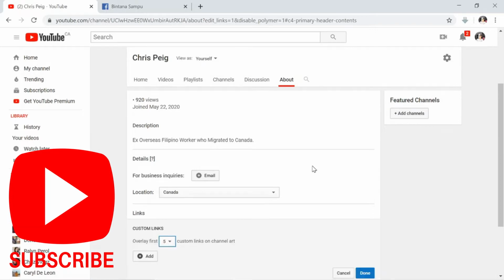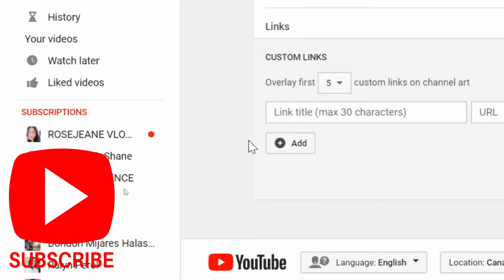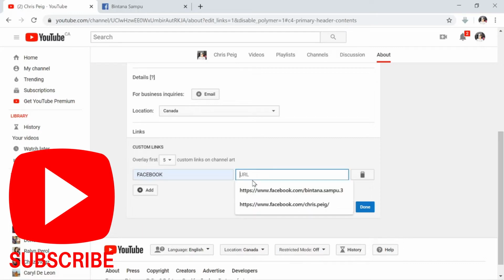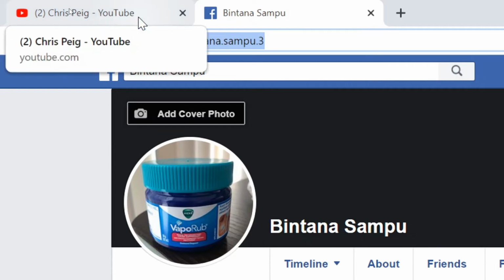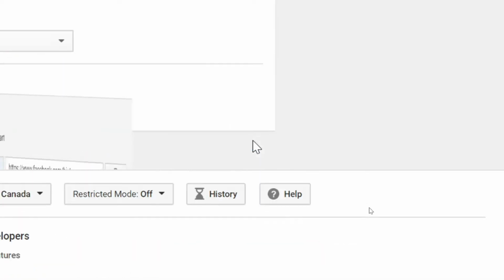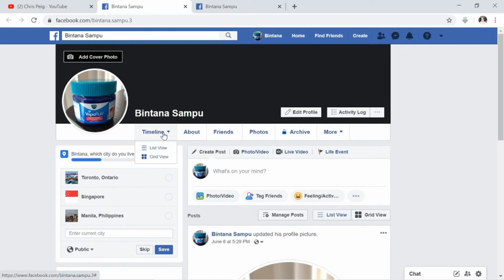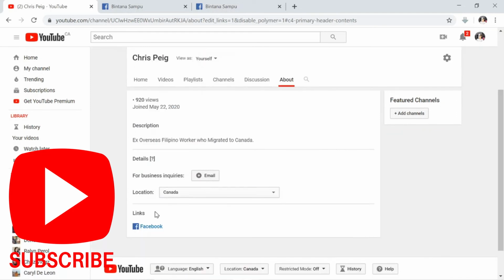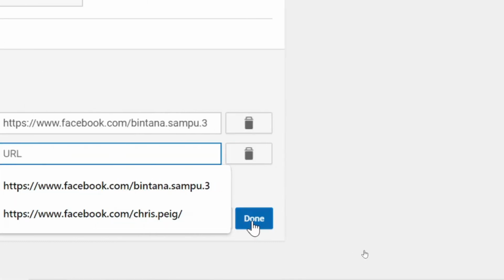How to Link your FACEBOOK to YOUTUBE | Mobile and PC | Tutorial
Tutorial on how to link up Facebook page to your Youtube Channel.